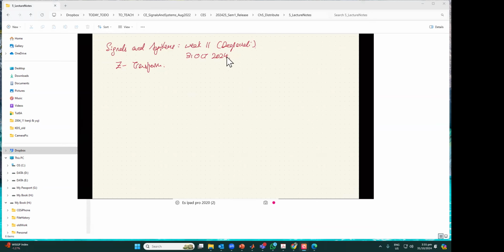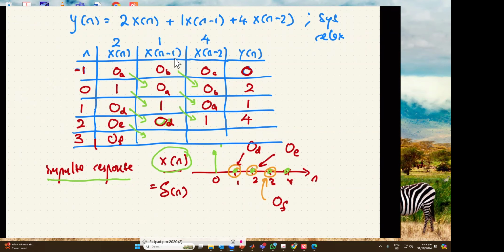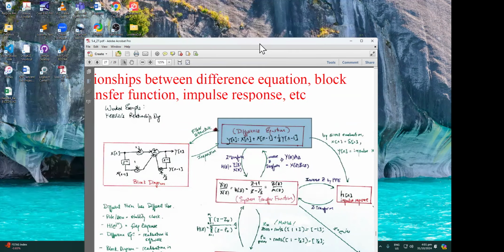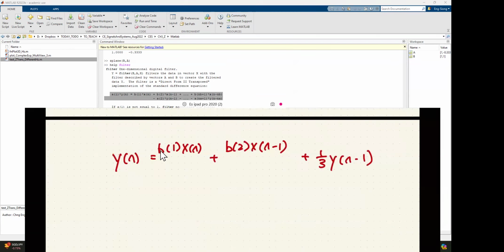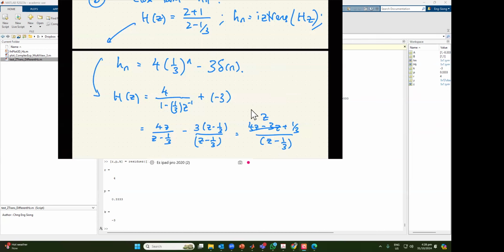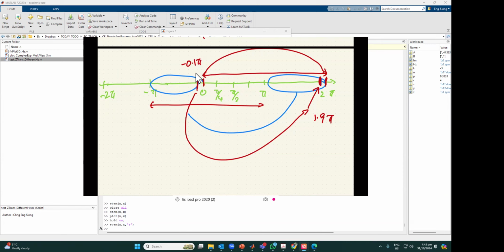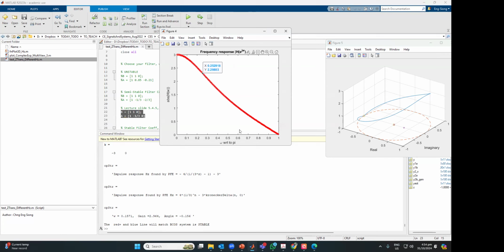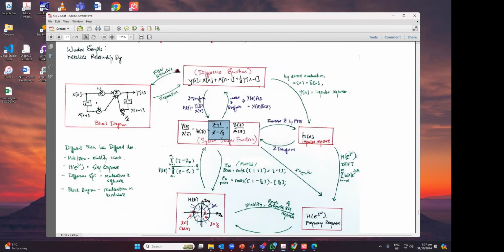ZTrans week11 Lab Discussion edited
Makeup for Deepavali
Discussing Z-Transform Lab